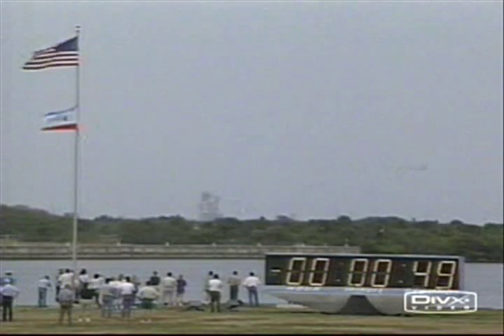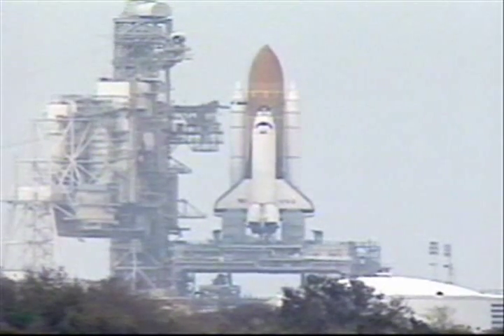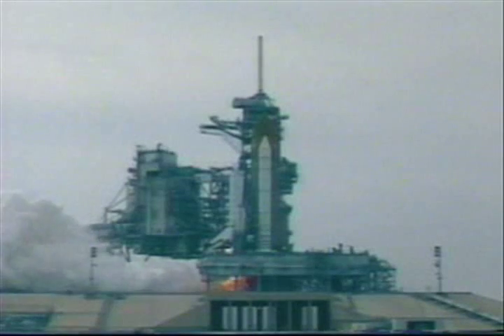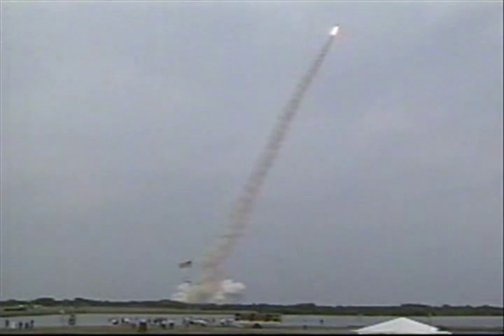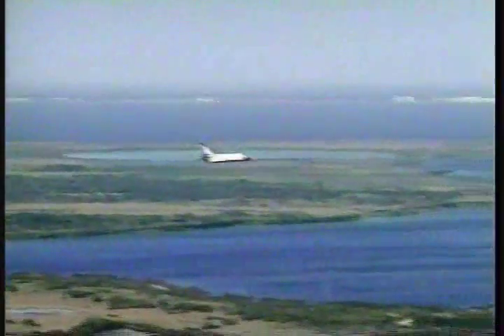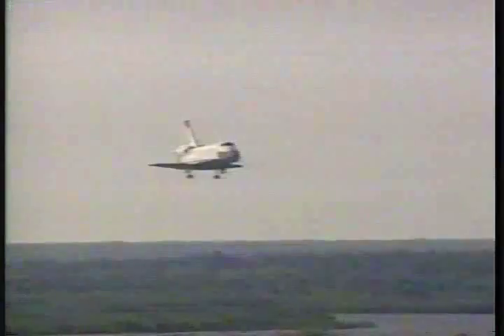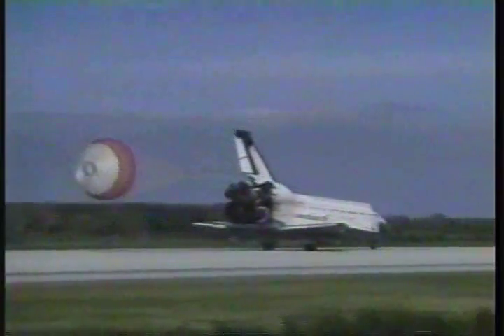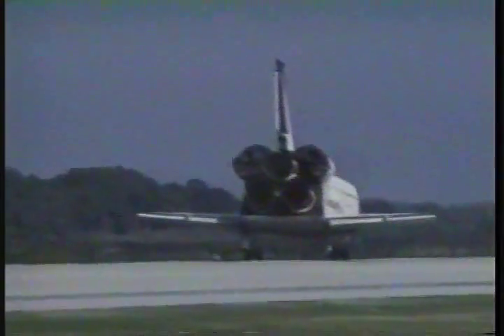STS-75 launch & landing (2-22-96)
STS-75. February 22, 1996.